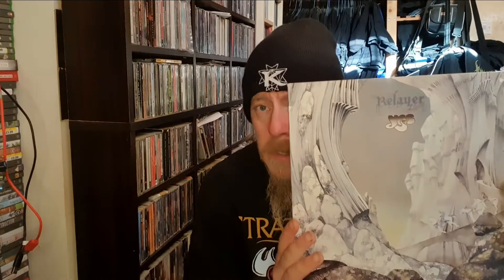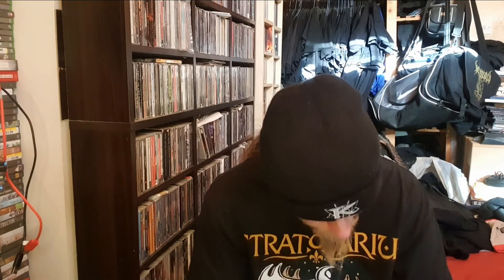Latest Haul 29th January 2022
A video on my latest haul 29th January 2022